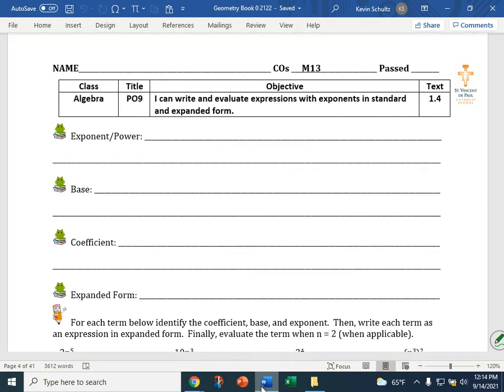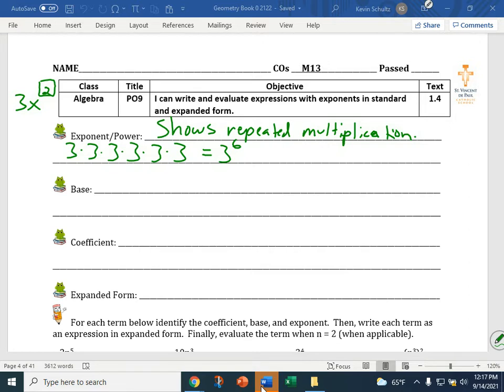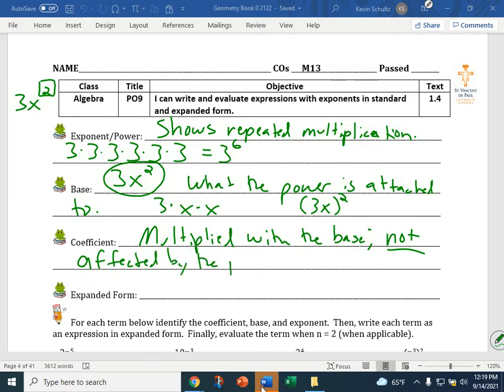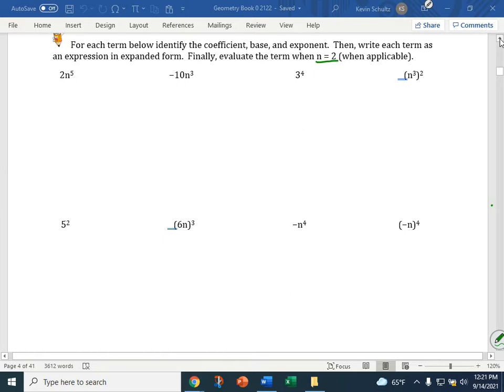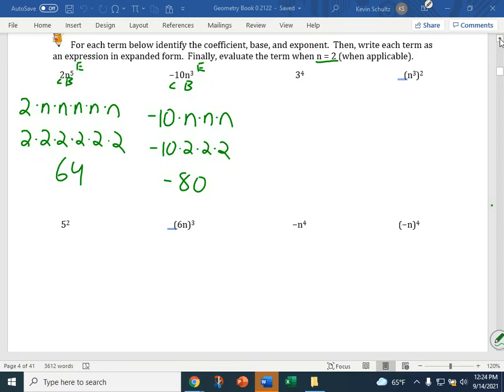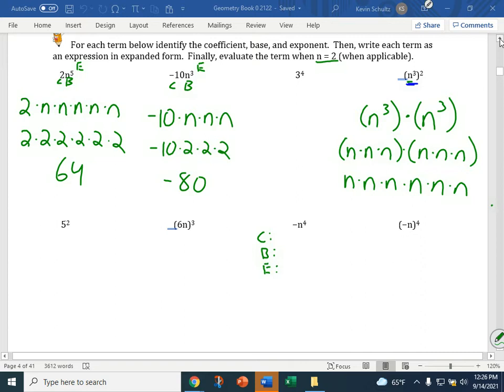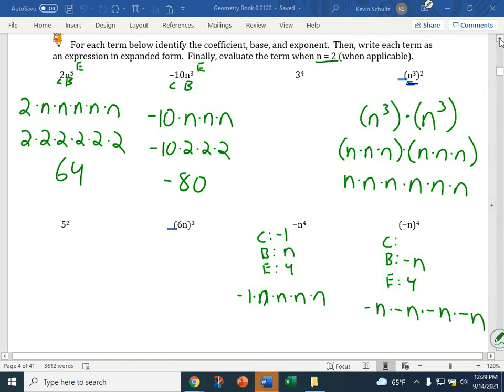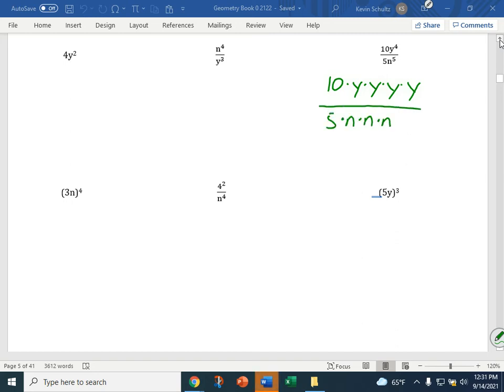Geometry 9/14/21 PO9: Exponent Expressions in Expanded Form